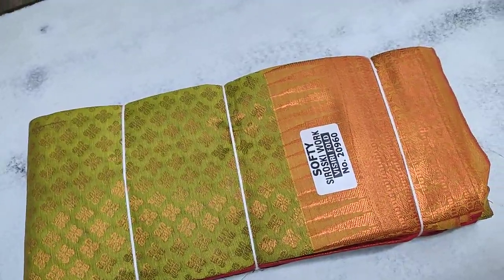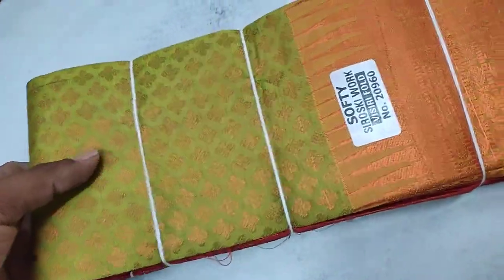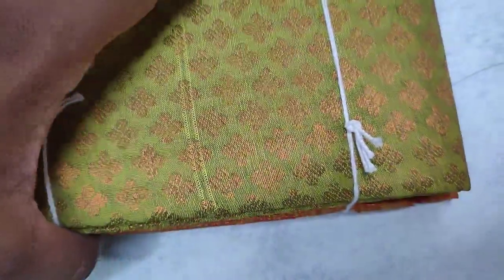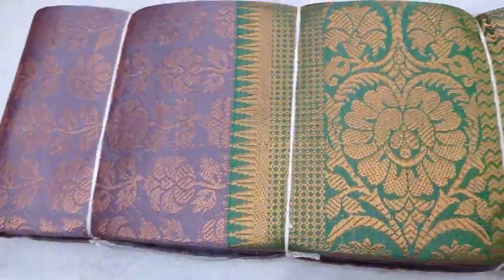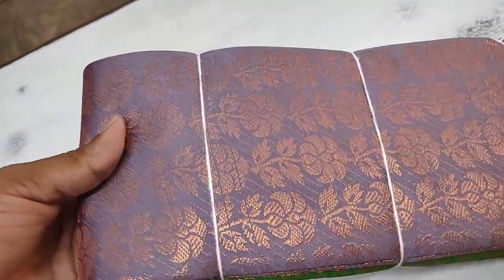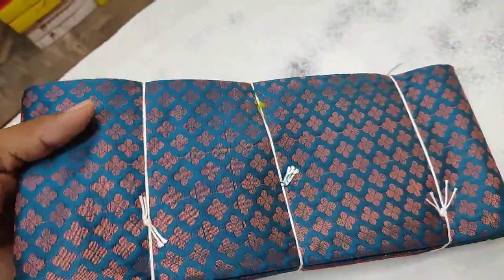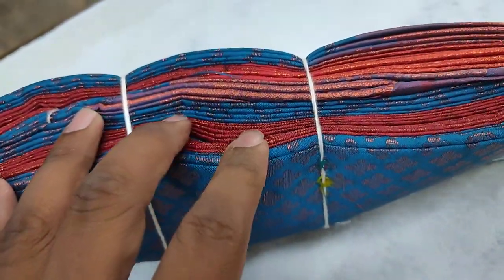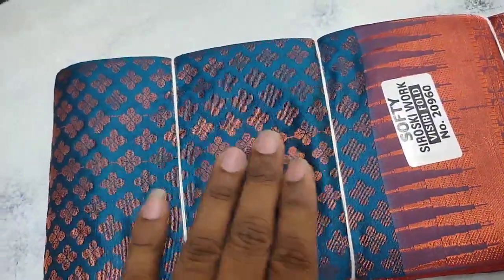என்ன இவ்வளவு கம்மியா/ soft silk contrast blouse/ नया डिज़ाइन